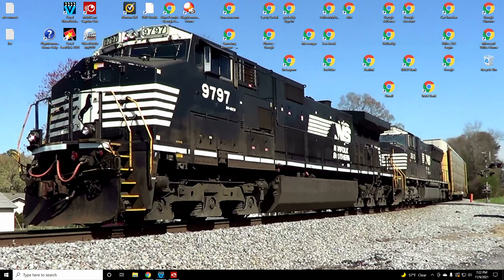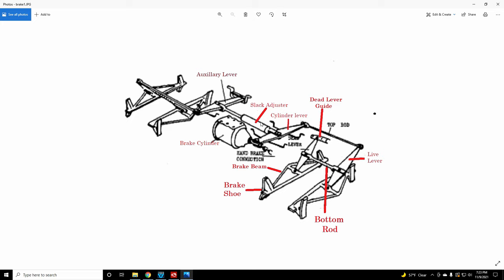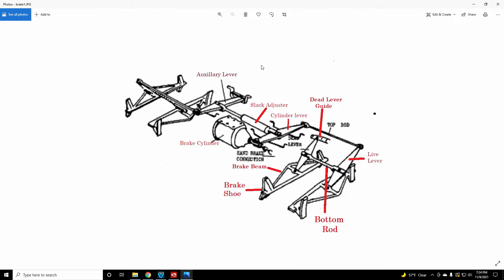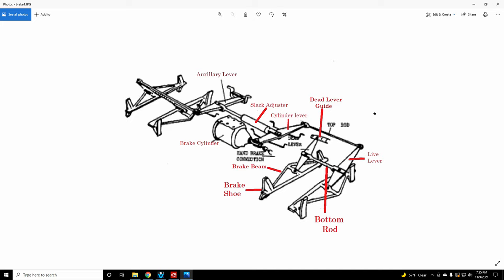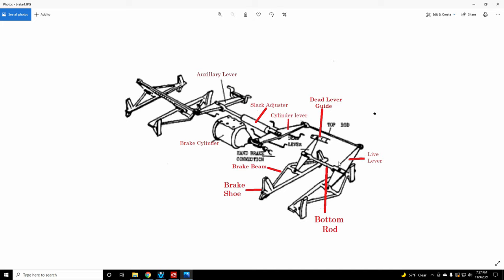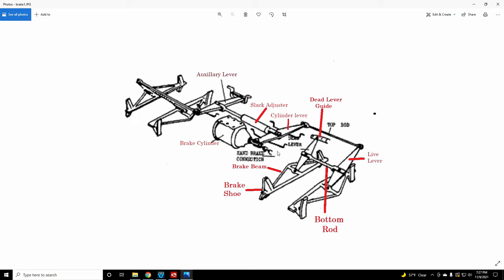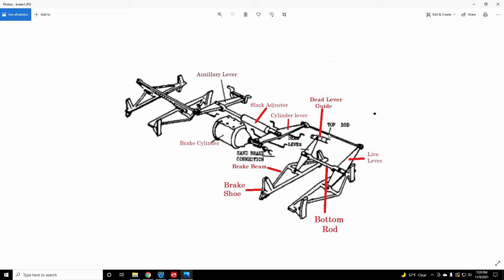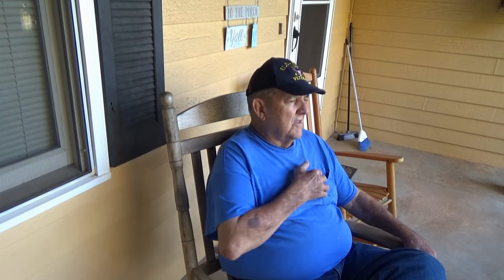How Rail Car Brakes Work & Pwalpar Railroad Story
Pwalpar Video's produced by:
Walter Parks  (Retired Railway Carman and US Navy Veteran)
Address:   3330 High Falls Rd.